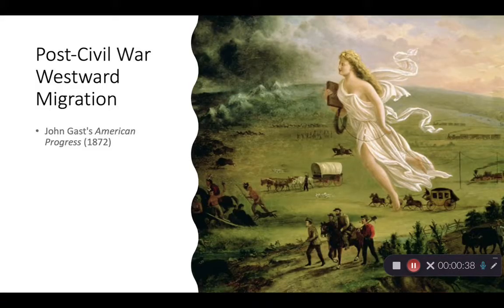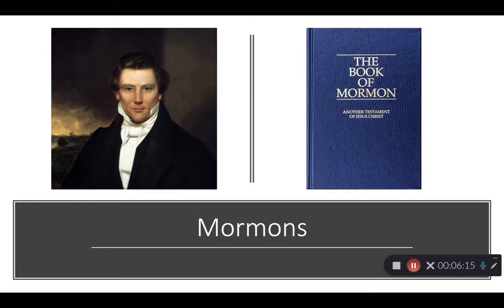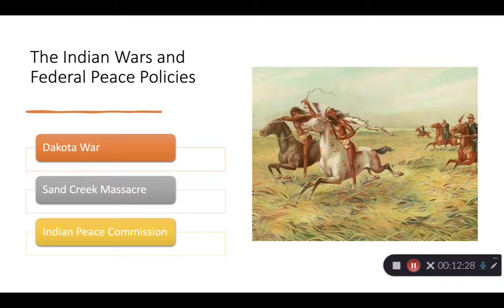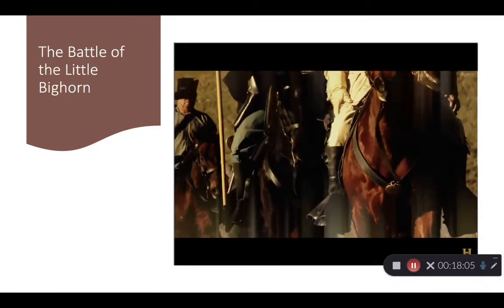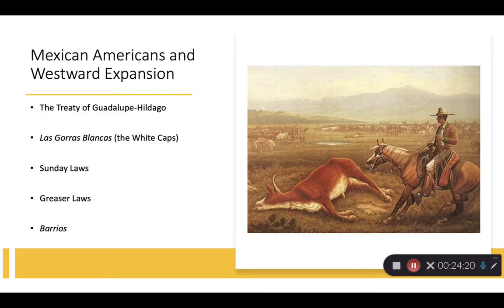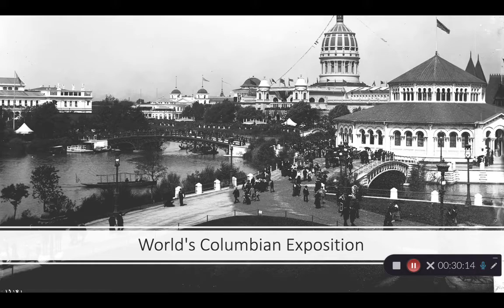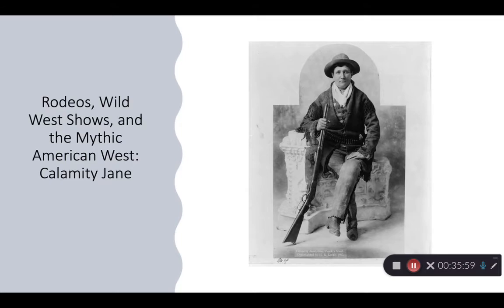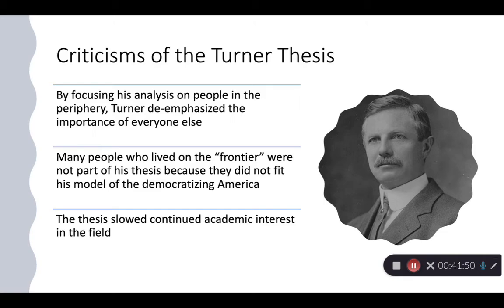Westward Expansion AMH 2020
Video Lecture on westward expansion for AMH 2020.